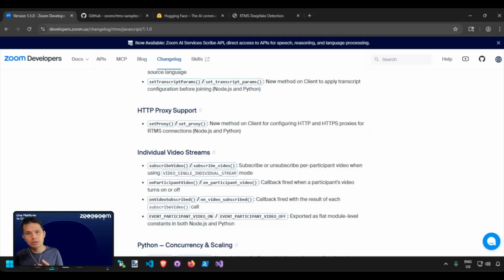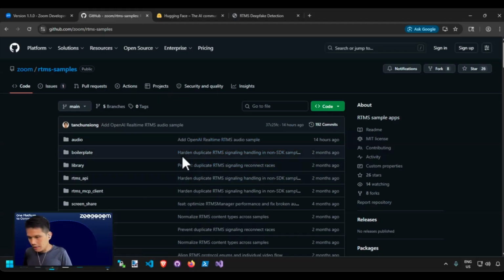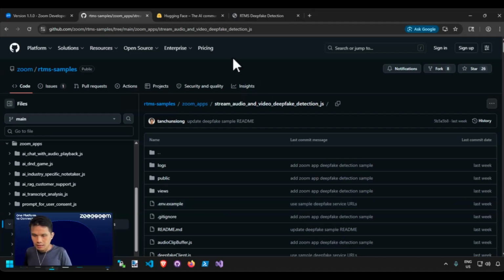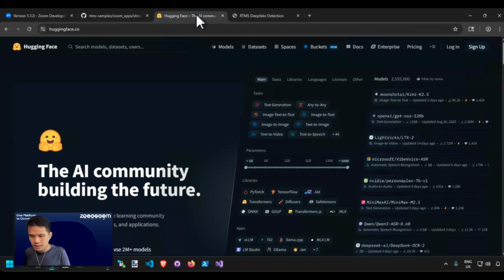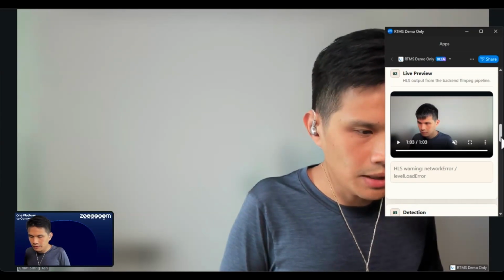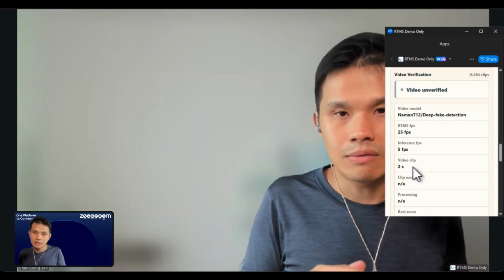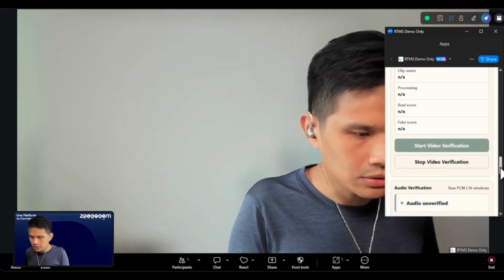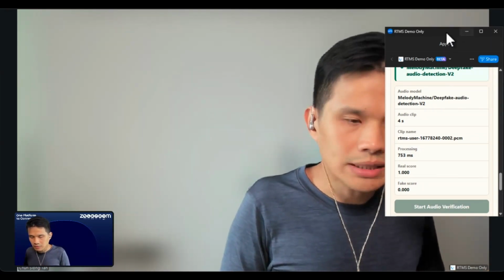Build Real-Time Deepfake Detection with Zoom Realtime Media Streams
With the April 2026 RTMS release, developers can now subscribe to Individual Video Streams in addition to Individual Audio Streams, making it possible to stream participant media directly into external AI services for real-time analysis.

In this demo, we use Zoom RTMS to send live meeting audio and video to Hugging Face deepfake detection models, then display the inference results directly inside a Zoom App.

Models used in this demo:
• Video Detection: Naman712/Deep-fake-detection
• Audio Detection: MelodyMachine/Deepfake-audio-detection-V2

Note: These models are used as-is and have not been fine-tuned for production accuracy.

High-Level Flow:

1. Start a Zoom Meeting
2. Start Zoom Realtime Media Streams (RTMS)
5. Convert incoming H264 video into MP4 clips
• 2-second segments
• 5 FPS
6. Convert incoming PCM audio into WAV files
• 4-second segments
7. Send audio and video to external AI detection services
8. Run inference using Hugging Face deepfake detection models
9. Display detection results inside a web application (shown in the demo as a Zoom App)

Note: You will likely want to customize steps 5 through 8 based on your detection models, inference pipeline, segmentation strategy, and supported media formats.

This architecture can also be adapted for:
• KYC / identity verification
• Facial analytics
• Content moderation
• Emotion detection
• Real-time compliance workflows

Depending on your AI pipeline, you may want to customize:
• Media segmentation duration
• Encoding formats
• Sampling rates
• Detection thresholds
• Model inference workflow
• Web service architecture